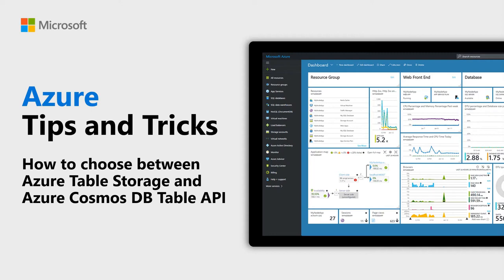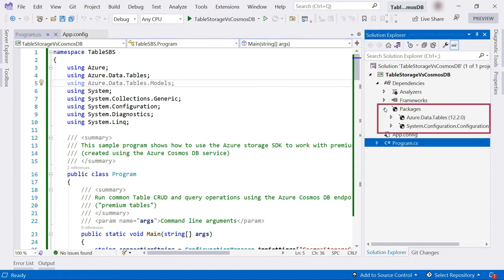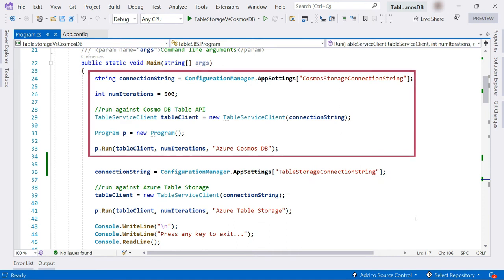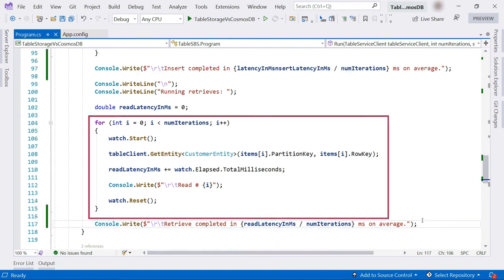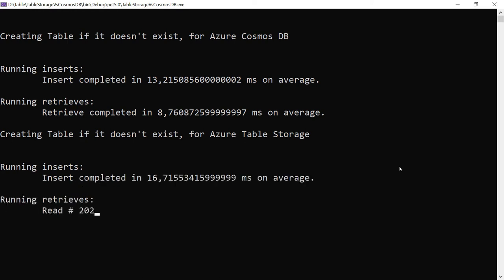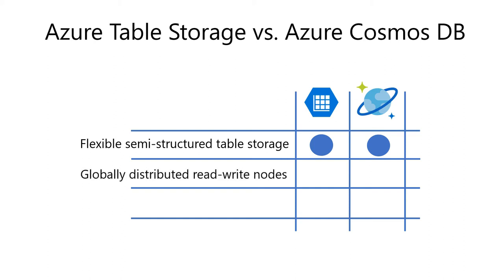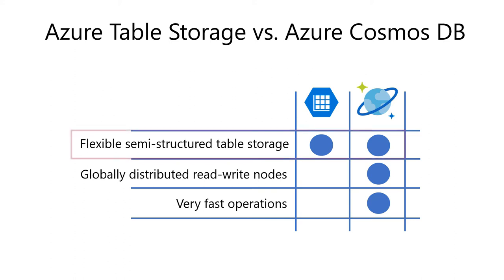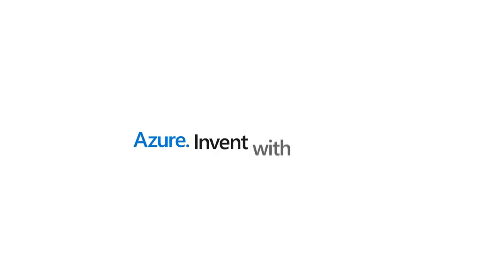How to choose between Azure Table Storage and | Azure Cosmos DB Table API